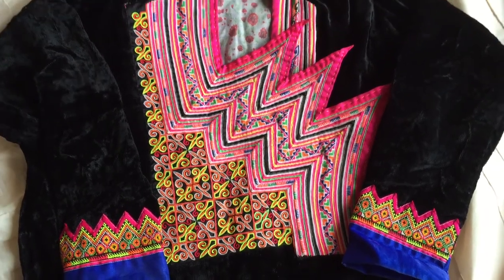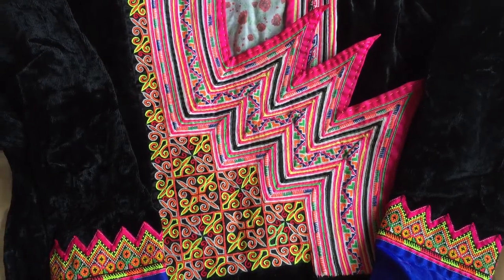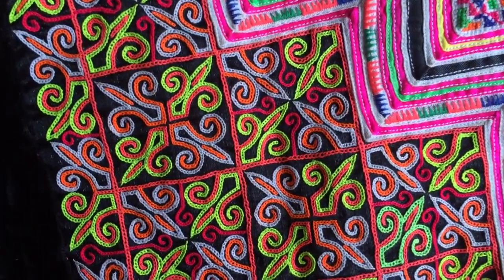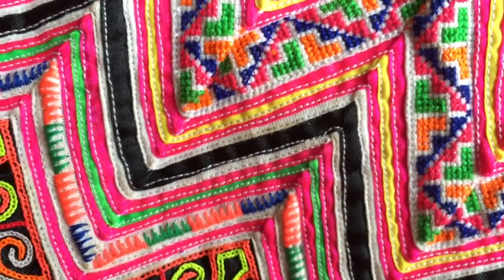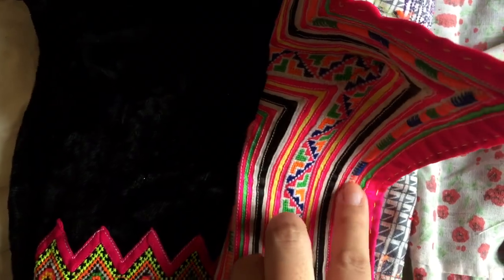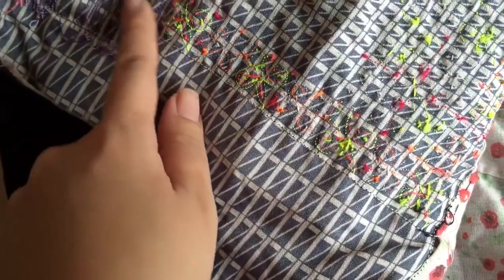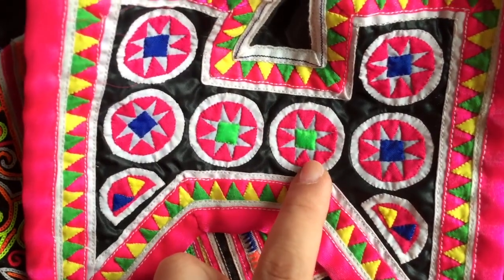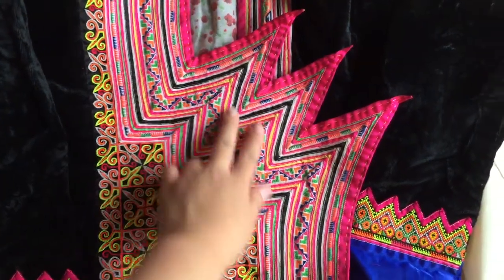Hmong Thai women's jacket with zigzag front panel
Hmong item of the day 4: Hmong Thai women's jacket with zigzag front panelv